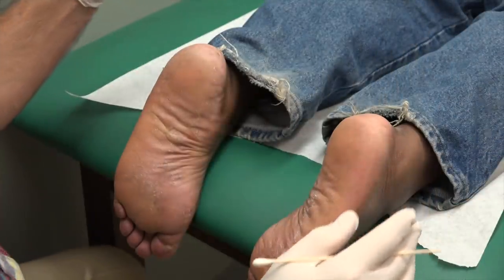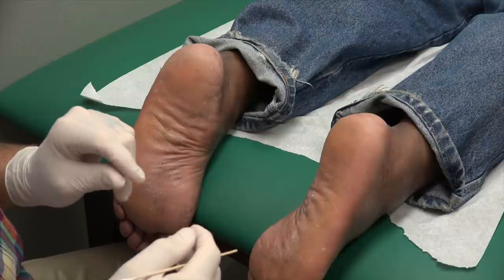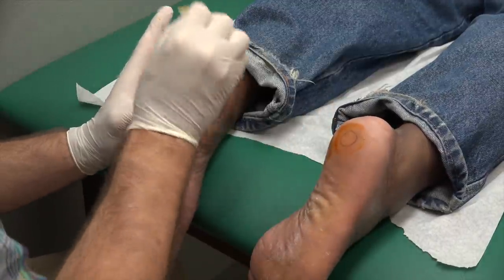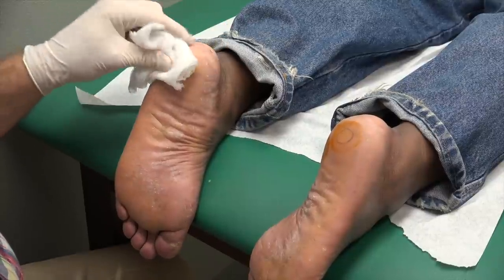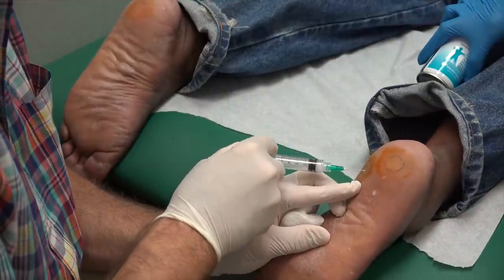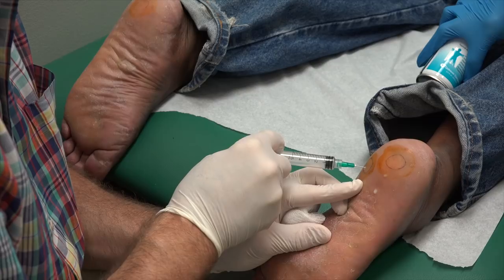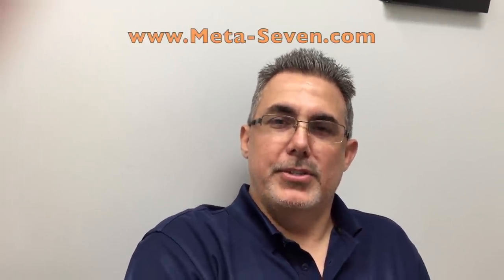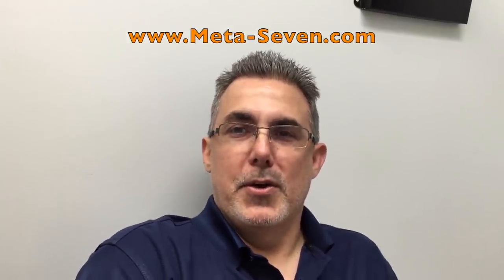Porcupine Tootsie Torture or Relief?